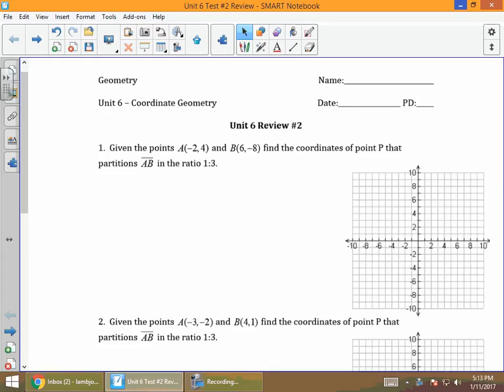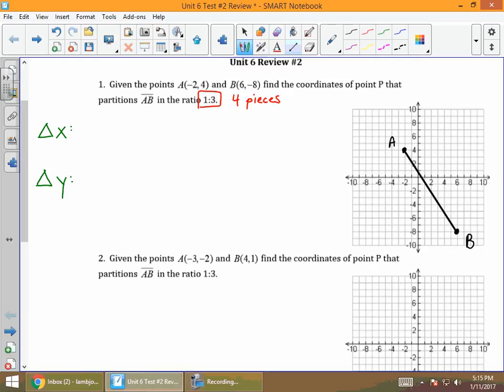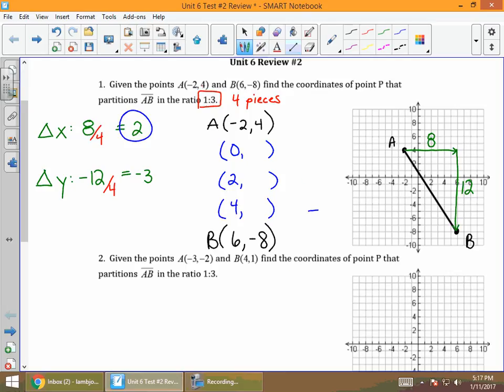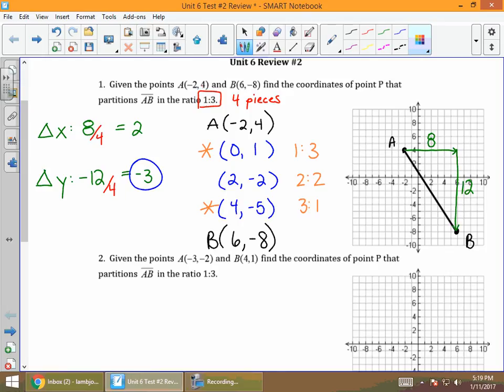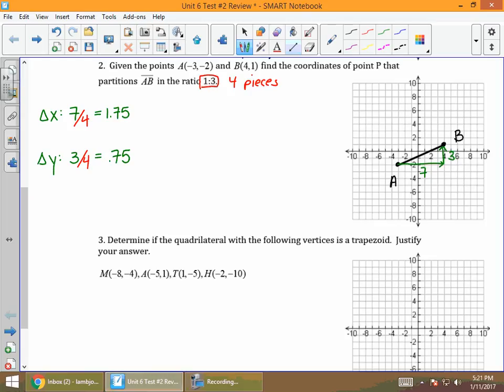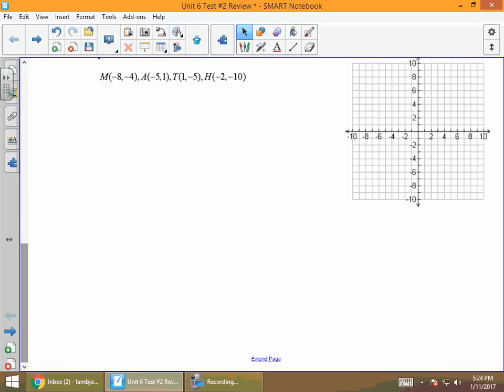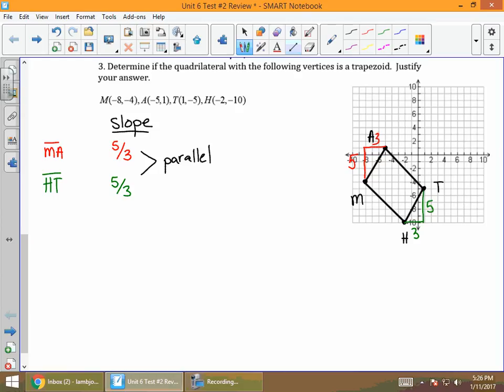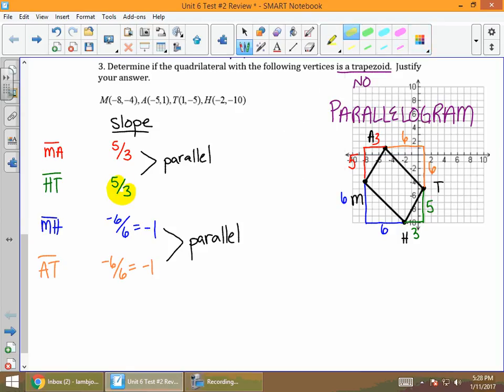Unit 6 2 Test Review Key Page 1